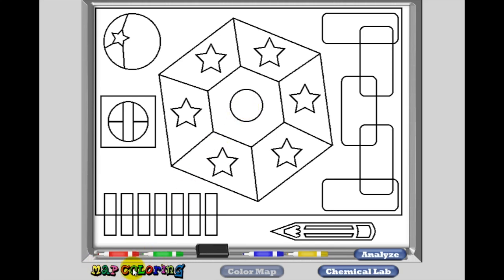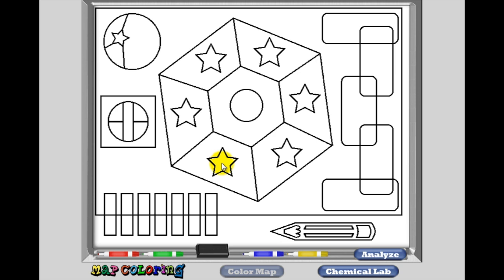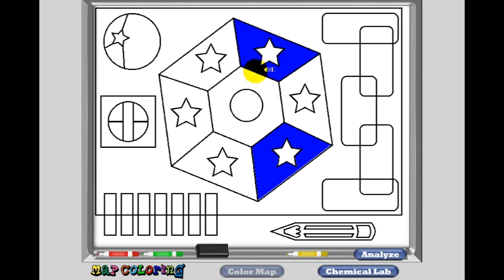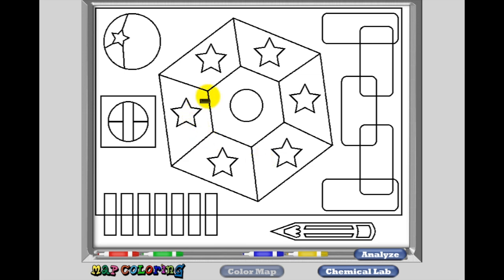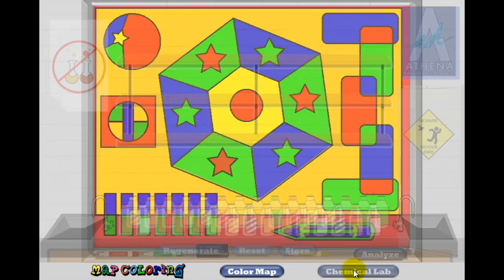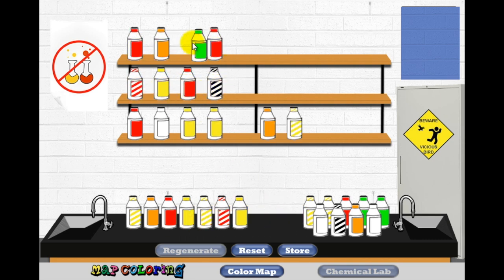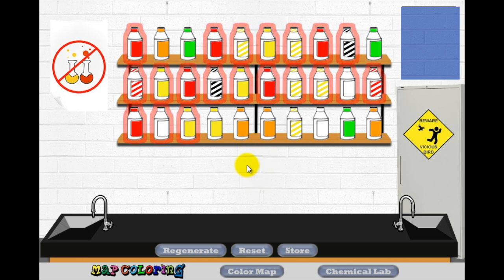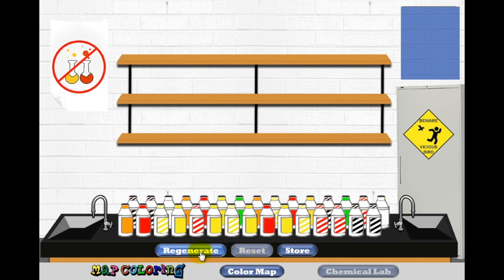Map Coloring Walkthrough